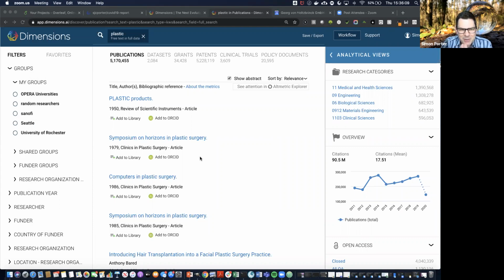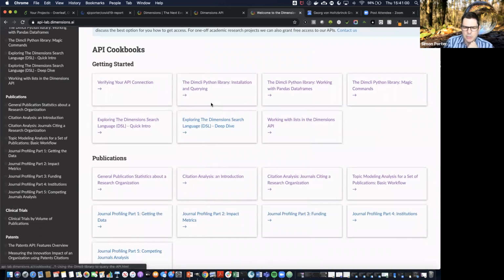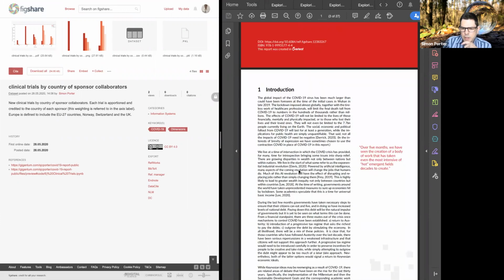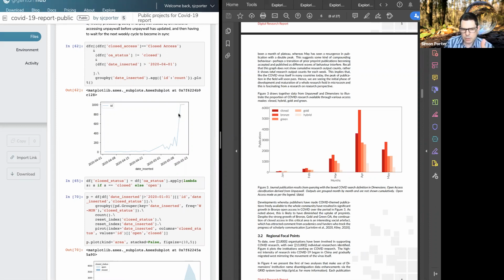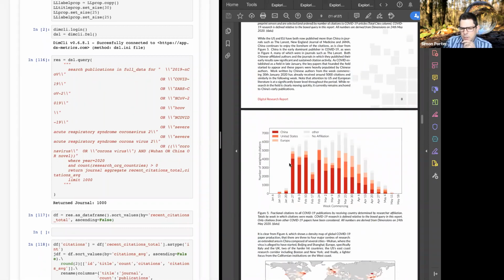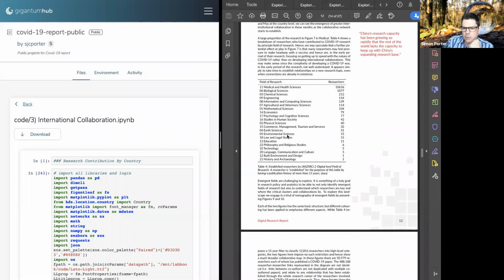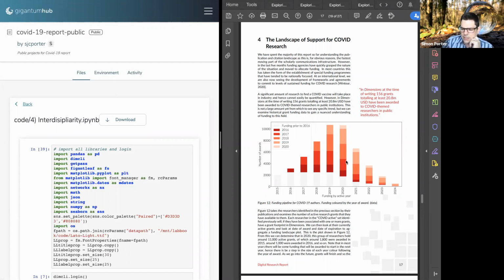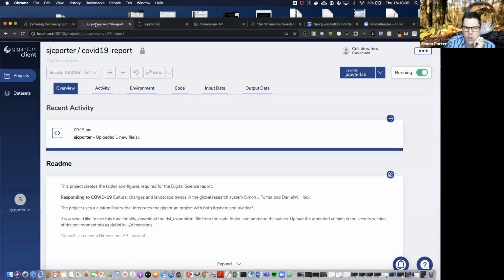Building the COVID-19 report with the Dimensions API